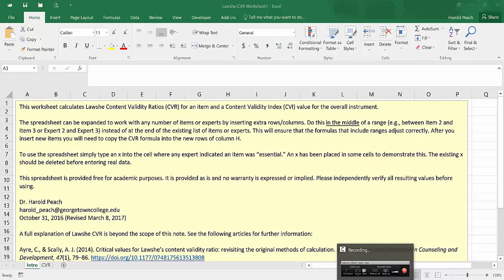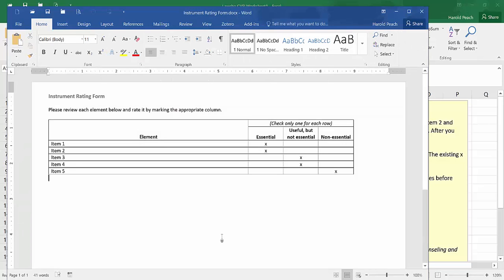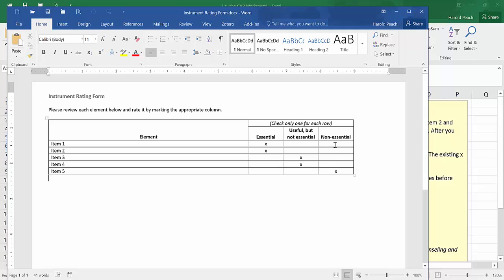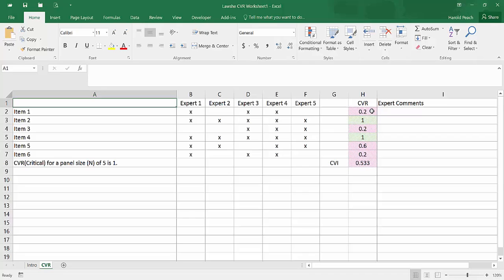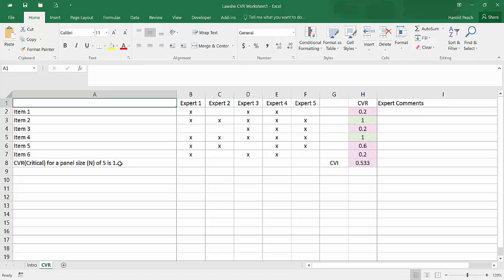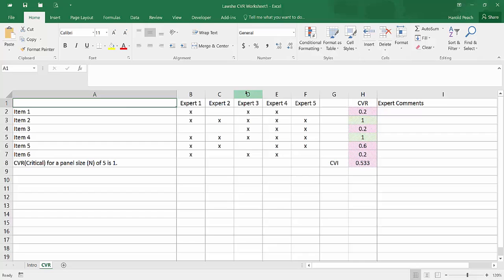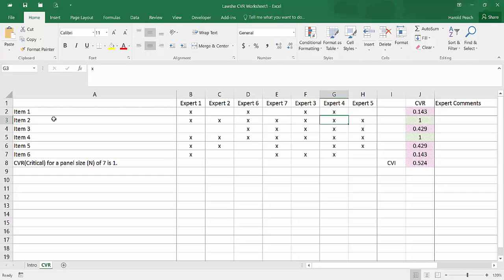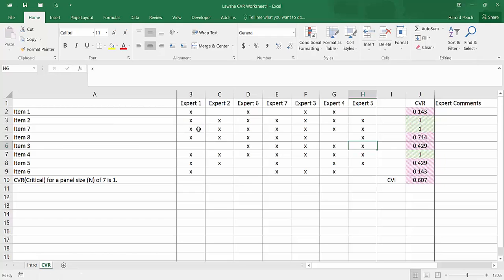Lawshe CVR Worksheet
An Excel spreadsheet (now converted to Google Sheets) that calculates Lawshe CVR (Content Validity Ratio) values for items on an instrument. The spreadsheet automatically computes CVR Critical values for the number of expert panelists listed and highlights the items rated at or above the critical value.